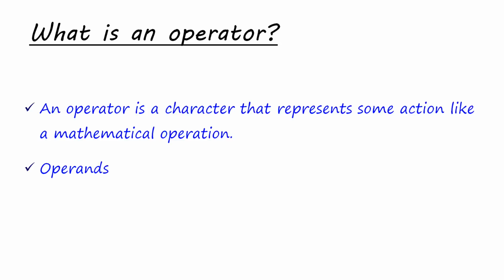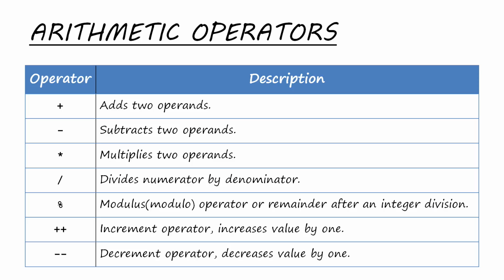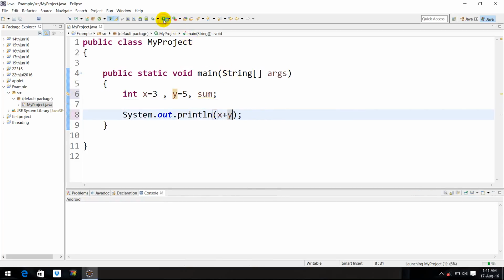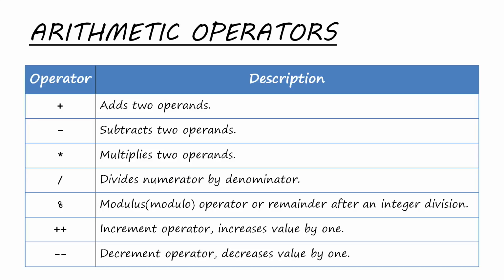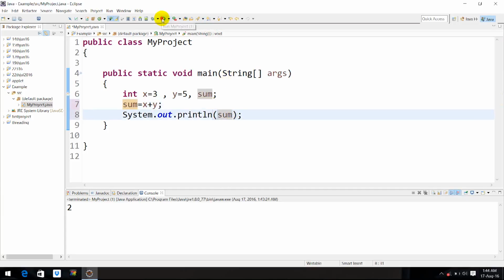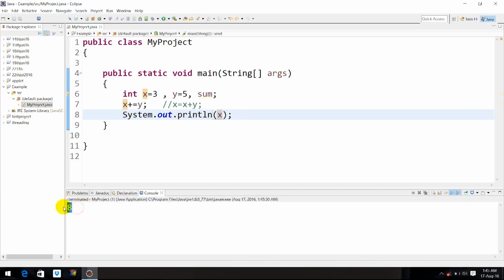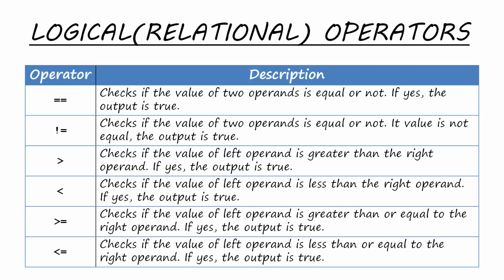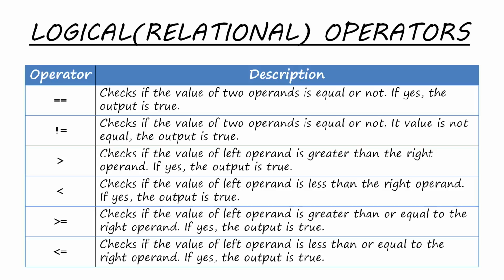J:07- Operators in Java